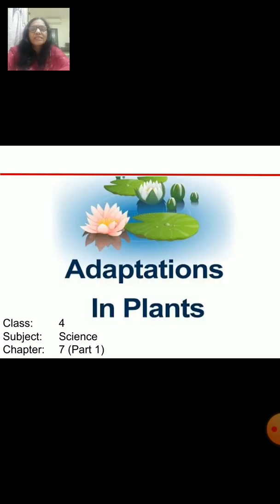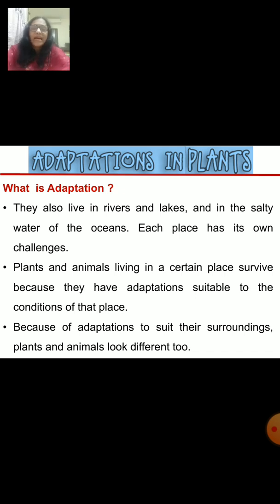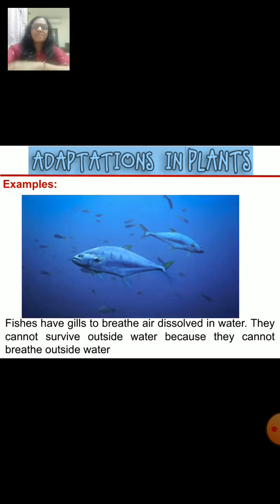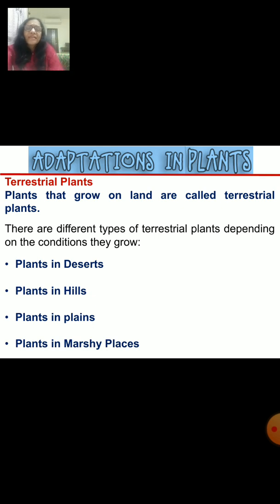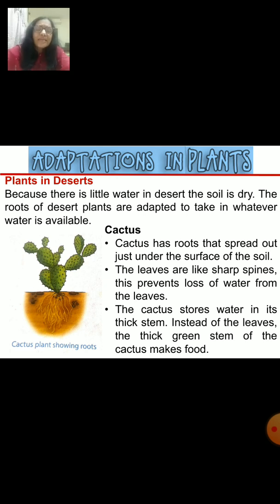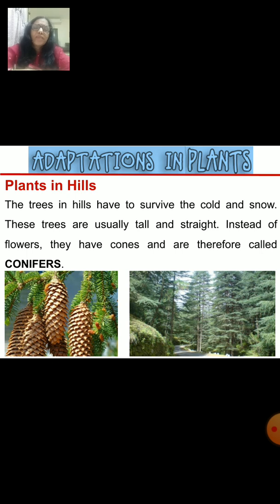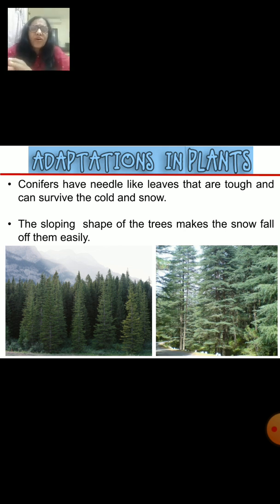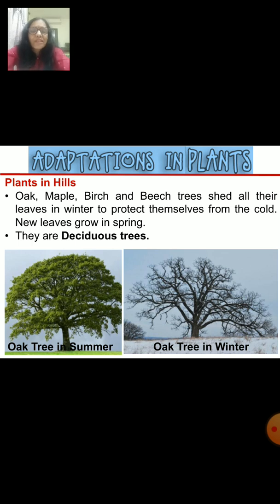class 4 science chapter 7 part 1